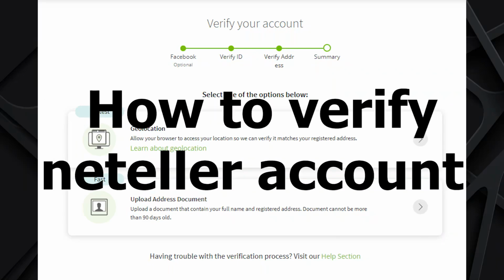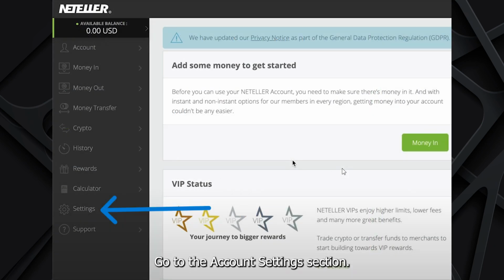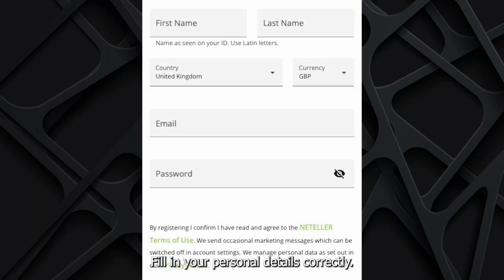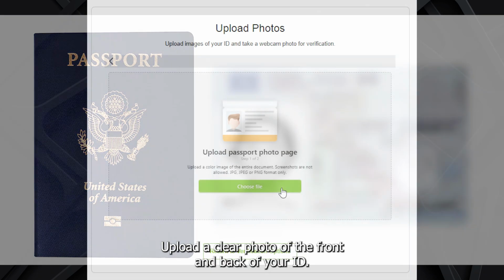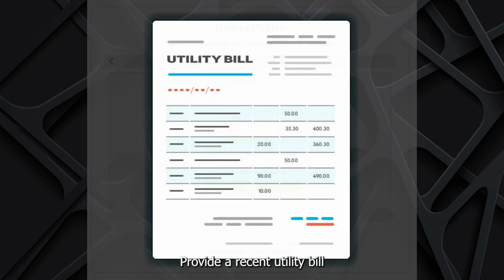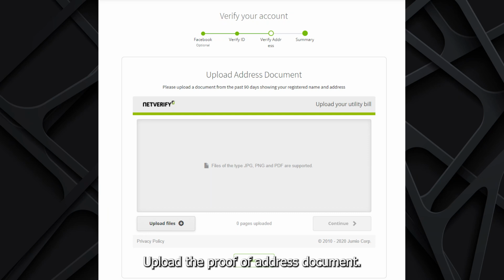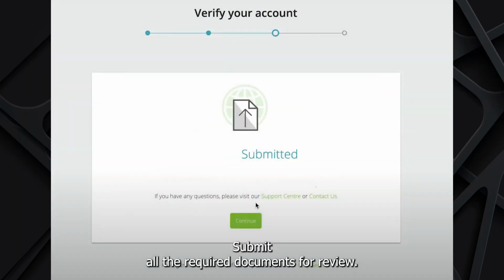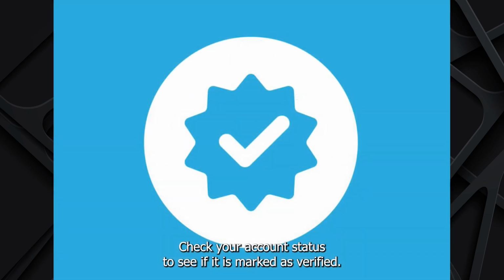How to verify neteller account-2025 l SM Tech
Step 1: Log in to your Neteller account ➝ Step 2: Go to Settings → Verification ➝ Step 3: Upload your photo ID and proof of address ➝ Step 4: Complete the selfie or live ID check to finish verification.

In this video, you’ll learn how to verify your Neteller account step-by-step so you can unlock higher limits, faster transfers, and secure global transactions. Whether you’re in the USA, UK, Canada, France, or anywhere in Europe, this guide walks you through the entire Neteller verification process clearly and easily.

💡 In this tutorial, you’ll discover:
✔️ How to access the Neteller verification section
✔️ What documents are accepted (passport, ID, or driver’s license)
✔️ How to upload your proof of address correctly
✔️ How to complete the live selfie check for identity confirmation
✔️ What to do if your verification is pending or rejected

This video is perfect for both new and existing Neteller users who want to verify their accounts quickly and start sending, receiving, and withdrawing money safely.